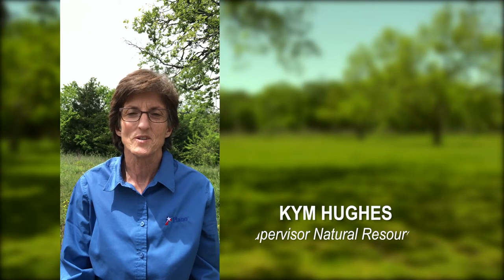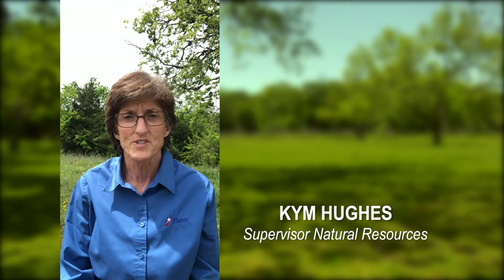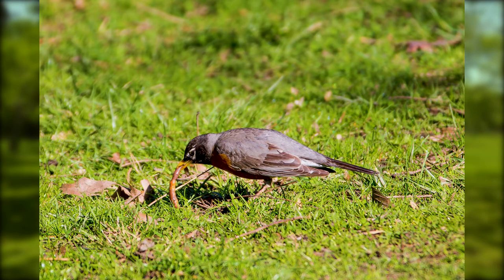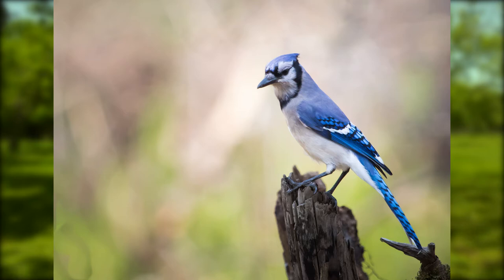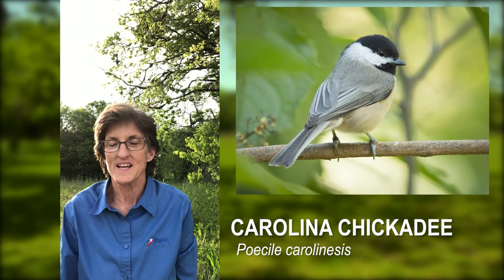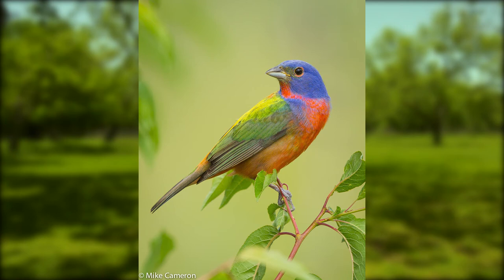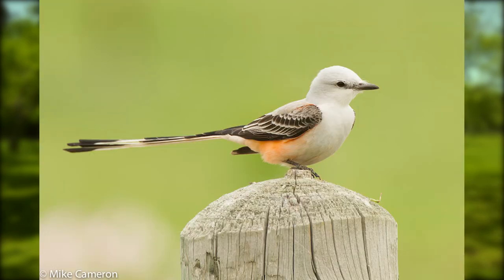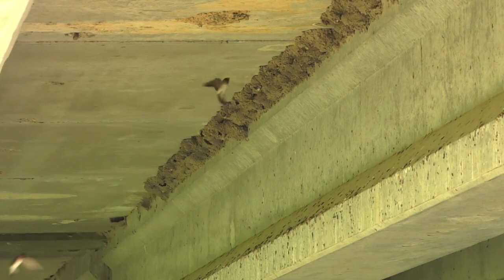Wednesday Walk, Birding No 2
Join us for Wednesday Walk Episode 2.
Check out some birds you might be seeing out and about this time of year.

More ways for you to LovePlano